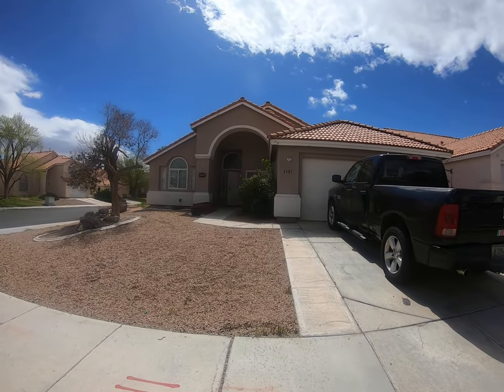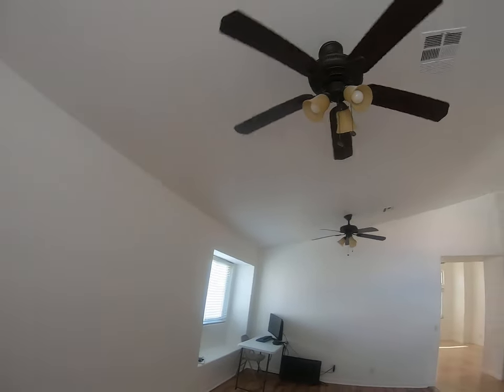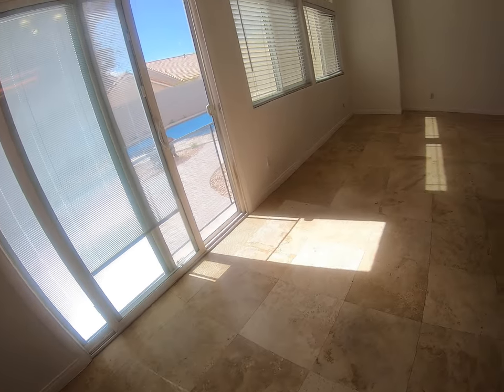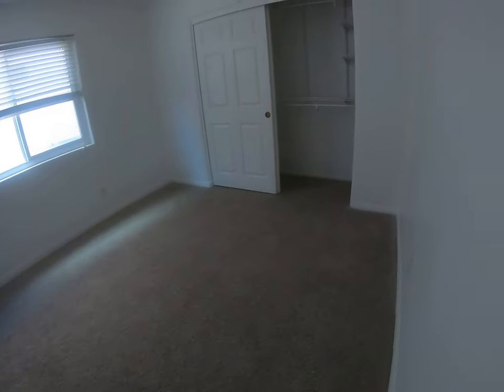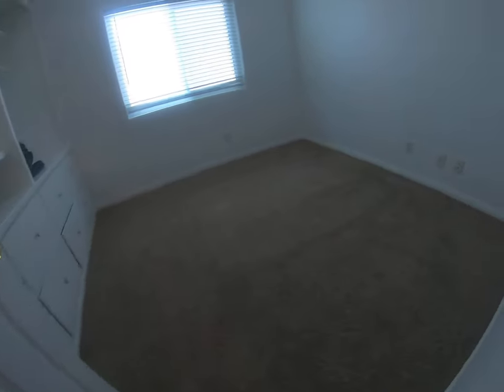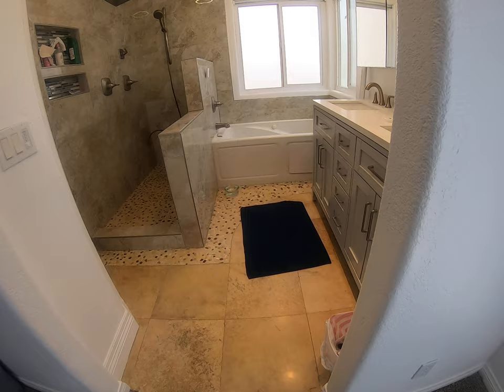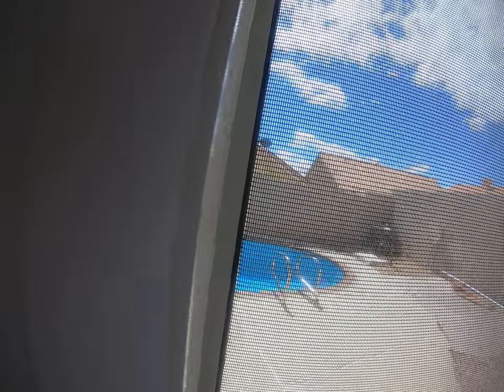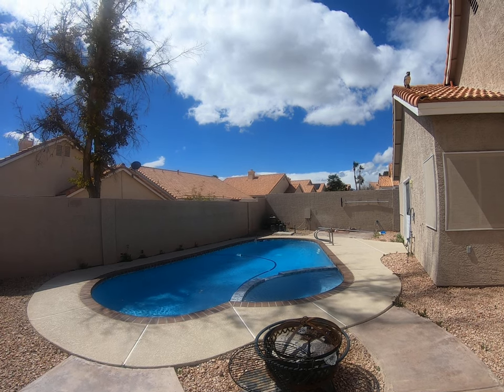1301 Pine Terrace Ct. N. Las Vegas NV 89031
Located in the much sought-after Highland Springs community, this beauty offers a low-care landscape & a 2-car garage. It is an open, airy single-story Story on a corner lot of a cul de sac. The home has vaulted ceilings, plant shelves, a separate living and family room with ceiling fans, a large backyard with a patio, fire pit, BBQ, and a private sparkling pool/spa. The backyard is great for entertaining. The kitchen has plenty of cabinets, and the counters have Granite Tops. It also features an island, tile floor, breakfast nook, family room with vaulted ceiling, and gas fireplace. There is a sliding door from the breakfast nook to the patio.
The home's bedroom area is carpeted and close to the laundry room. The laundry room features a full-size washer and dryer and plenty of cabinet space. Each bedroom has ceiling fans and storage space. The Primary Bedroom showcases a large walk-in closet, a sliding door out to the patio, and a bathroom fit for royalty. The bathroom has a deep soaking tub, dual sinks, an incredible shower system, and a separate water closet. It is close to Craig Ranch Regional Park, shopping, restaurants, and other entertainment.